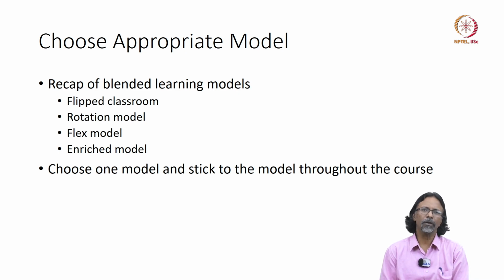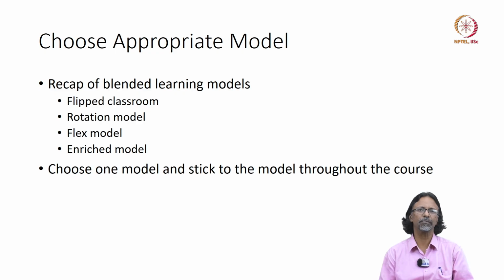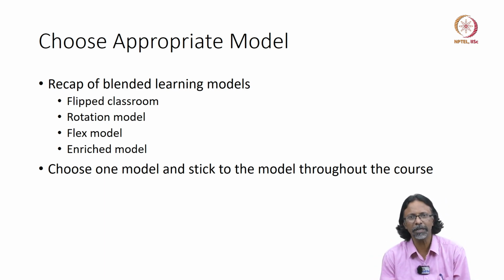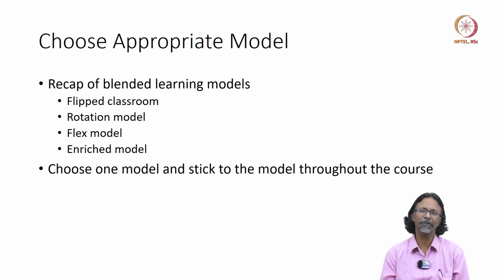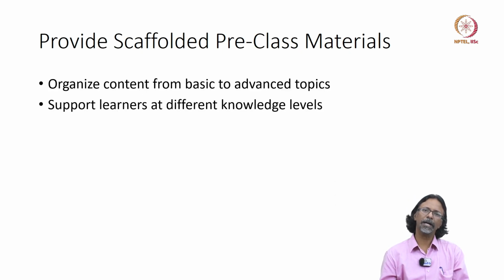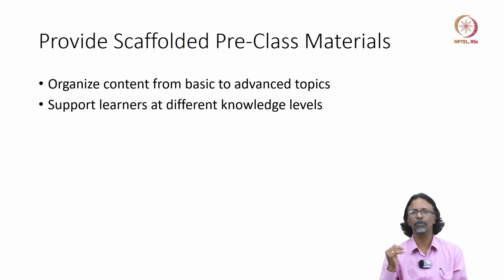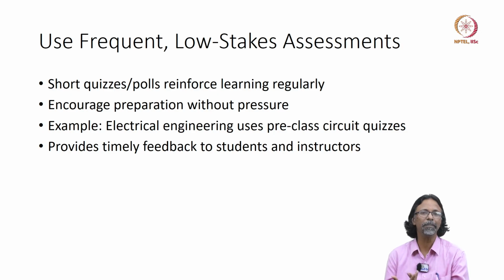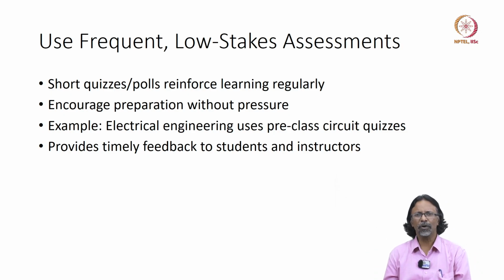Lec 56 W11U5: Module 5: Delivering Blended Mode Courses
Choose Appropriate Model; Set Clear Expectations Early; Provide Scaffolded Pre-Class Materials; Incorporate Varied Pre-Class Resources; Encourage Peer Instruction During Class; Use Frequent, Low-Stakes Assessments; Collect and Act on Feedback; Utilize Real-World Engineering Problems; Provide Opportunities for Reflection; Maintain Instructor Presence; Support Time Management Skills; Meaningful synchronous sessions